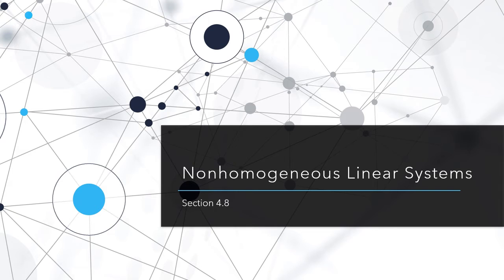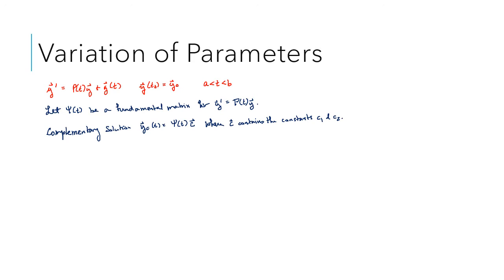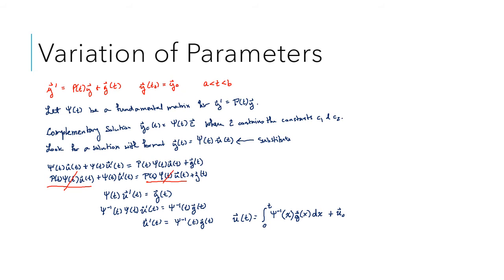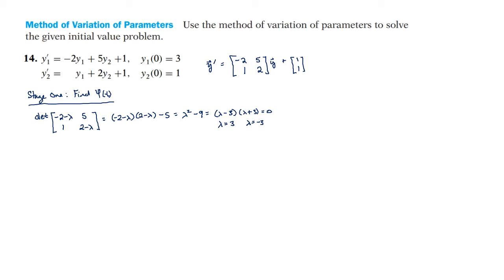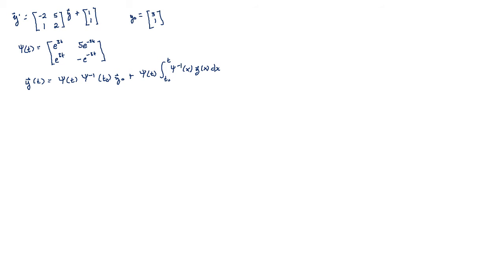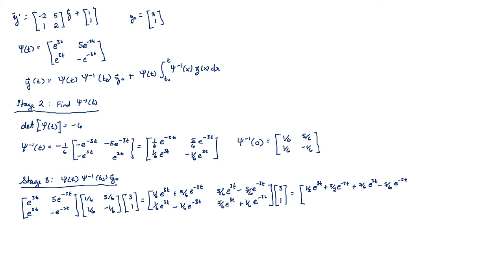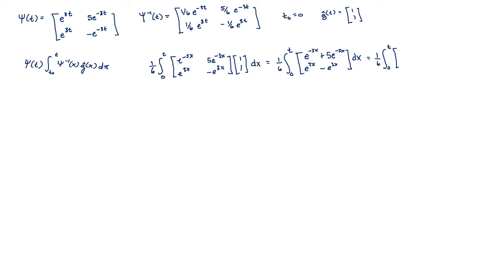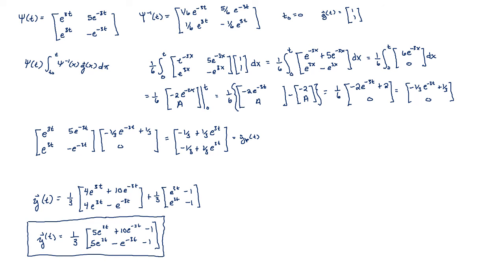MAT 285 Section 4 8 Part II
This video covers the method of variation of parameters for first order linear nonhomogeneous systems of differential equations.